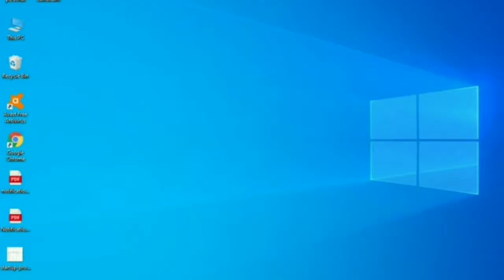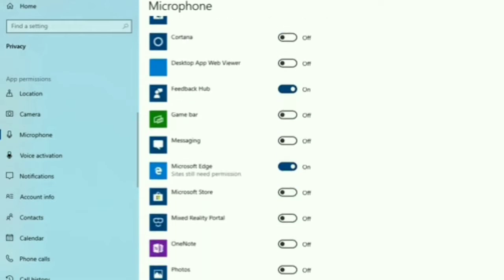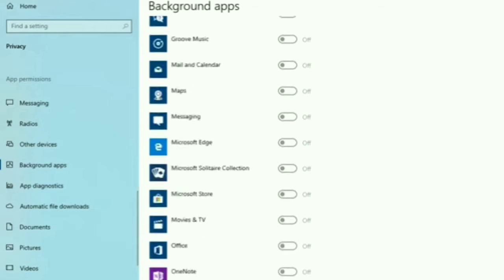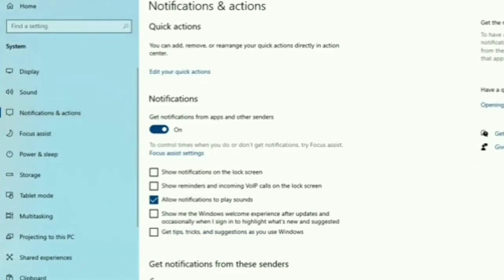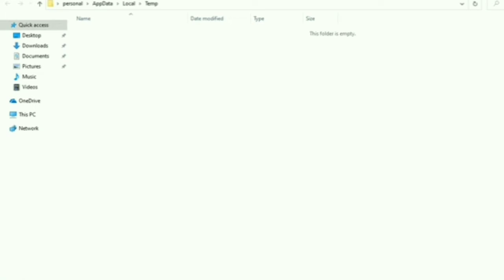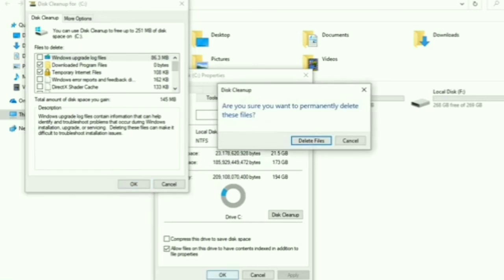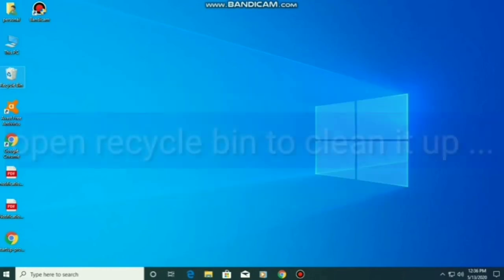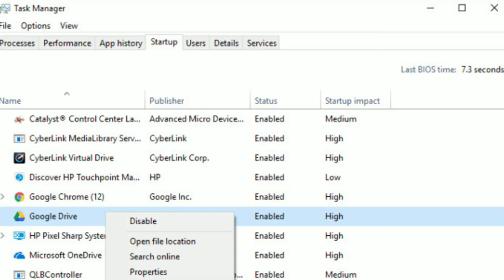how to speed up your windows 10 performance 2020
in this video i have shown you how to speed up your windows 10 performance 2020.
there are few simple tips which i have shown you to apply without any use of additional software to download.
these tips are tested and can be done on any OS of windows. you can return back to your setting by rolling back to same steps and reversing it back to your previous settings. but i would recommend you to once apply and check whether your pc had turned up to faster pc.